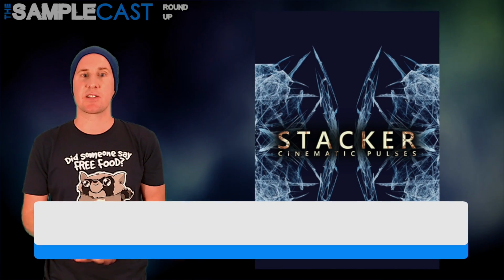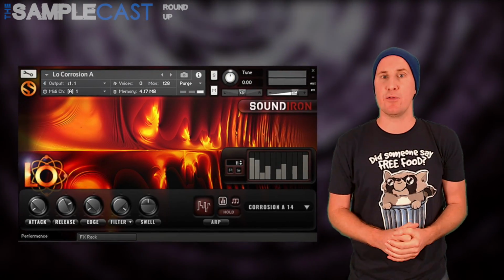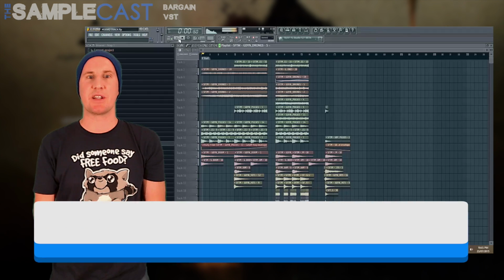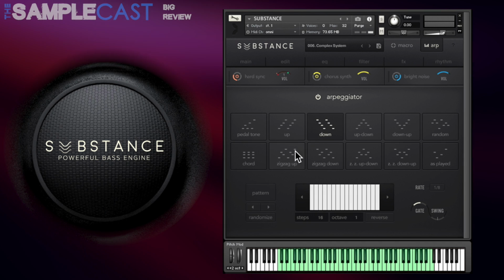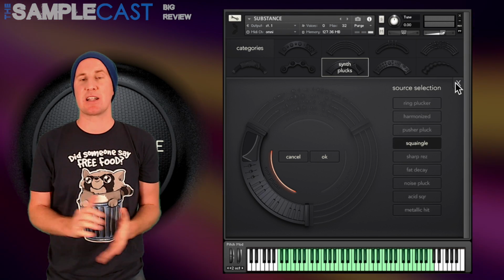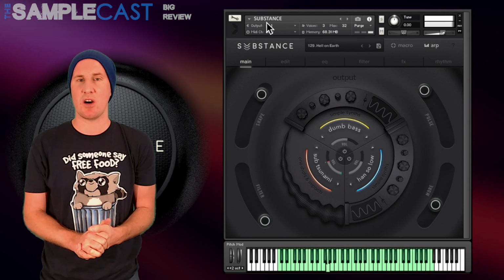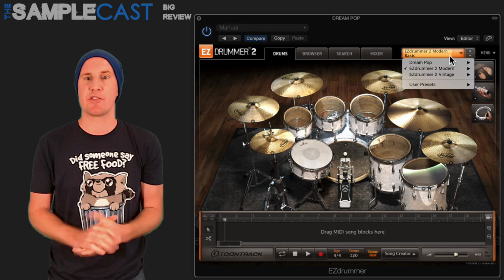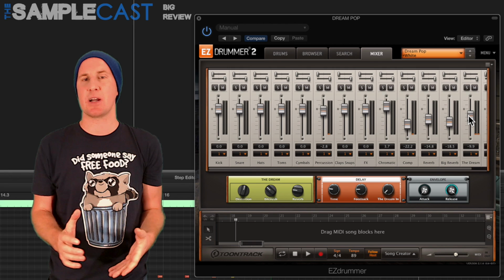The Samplecast show 25 (featuring reviews of Output Substance & Toontrack Dream Pop EZX)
A BUMPER episode #25 of The Samplecast… the show for sample library geeks, plug-in fans and soundware enthusiasts.This week: Roundup, Bargains, Freebies, Composer Interview and TWO Big Reviews.

Download the podcast to hear the audio version of the show with more music and sample library demos.

Scenes from The Multiverse - Audio Imperia (via VST Buzz)